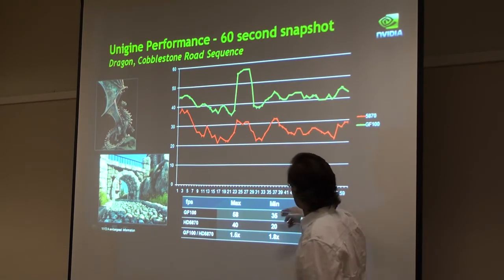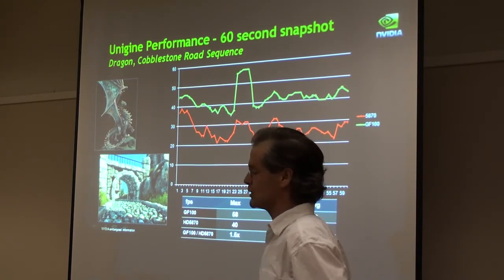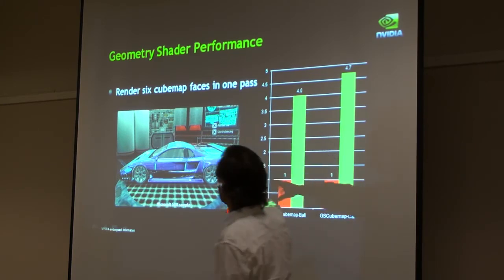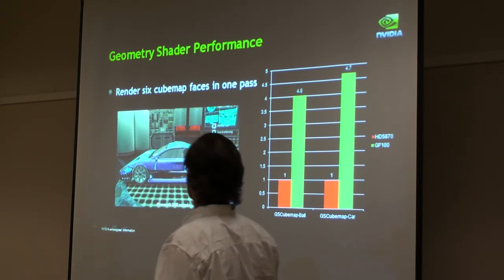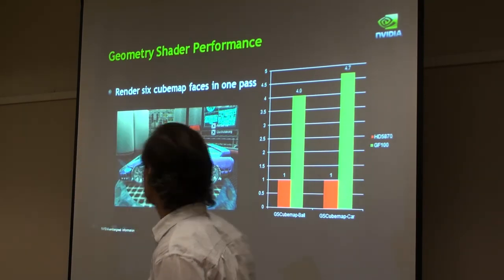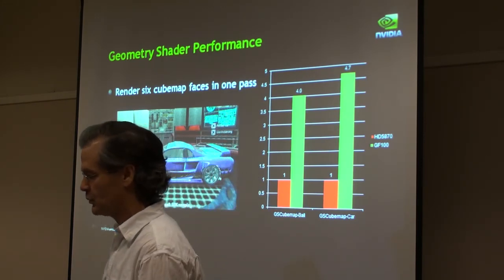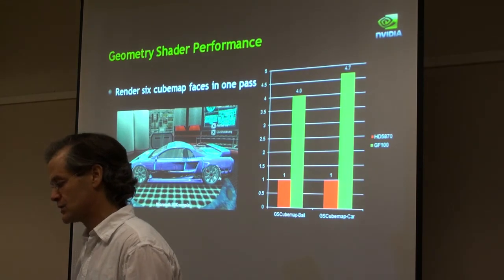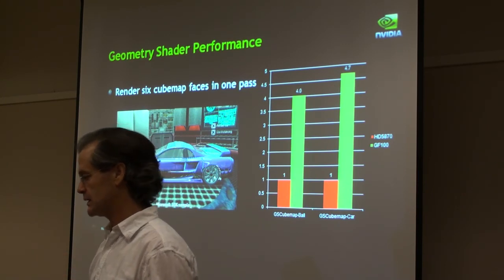CES 2010 - NVIDIA GF100 Deep Dive Day : Part 07/15